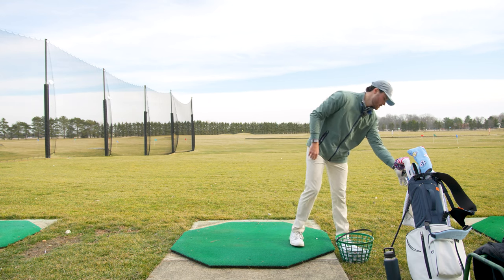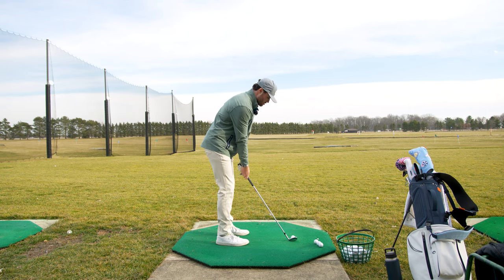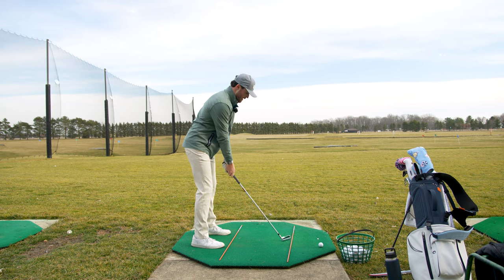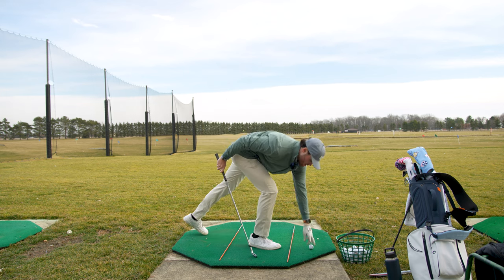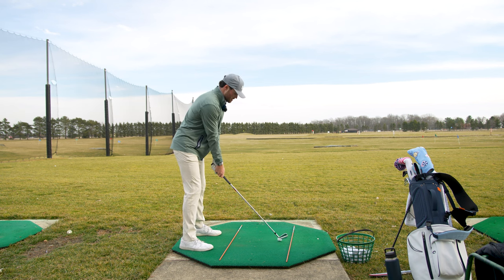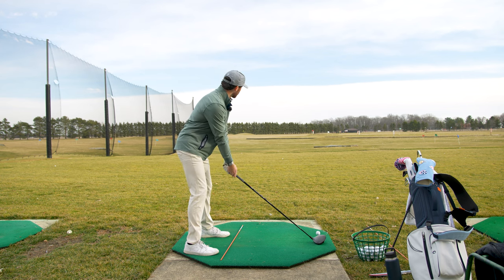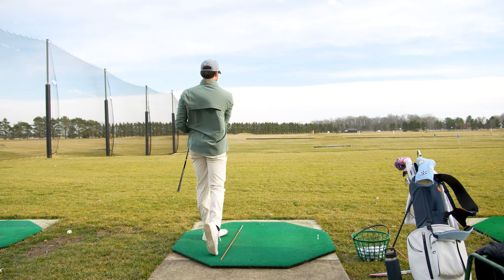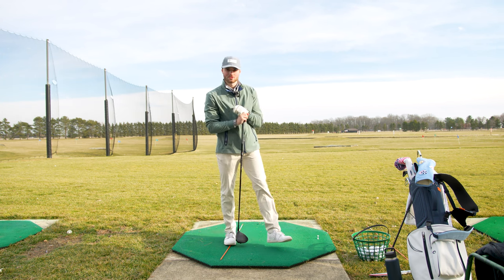Range Practice Session 17 - Grinding Back To Scratch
Download my 6-week Practice Plan for $5!